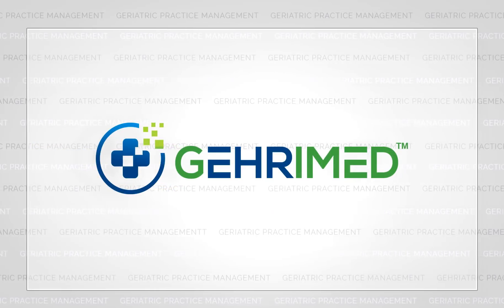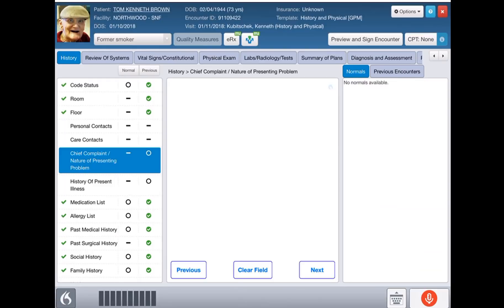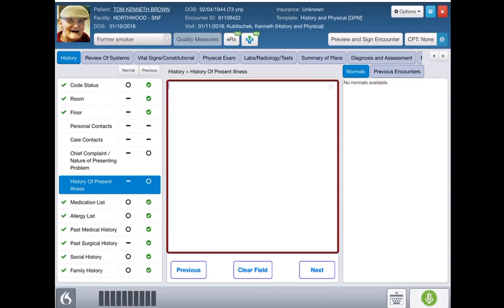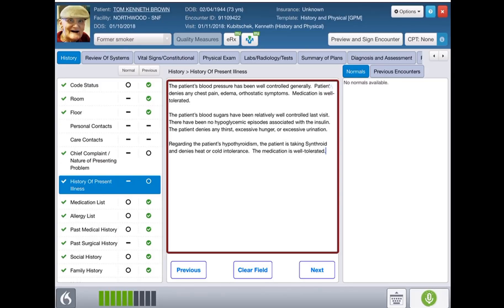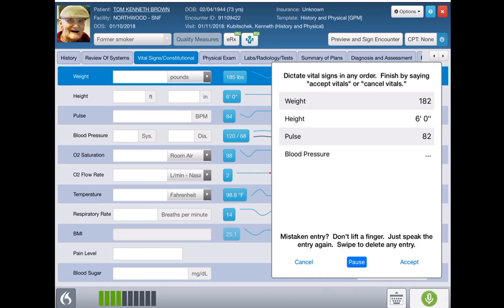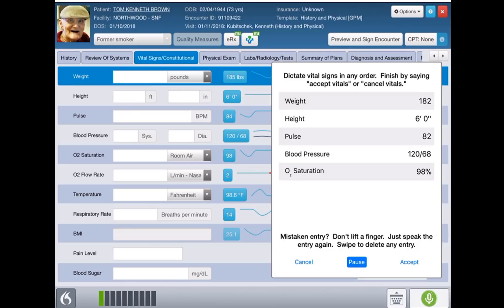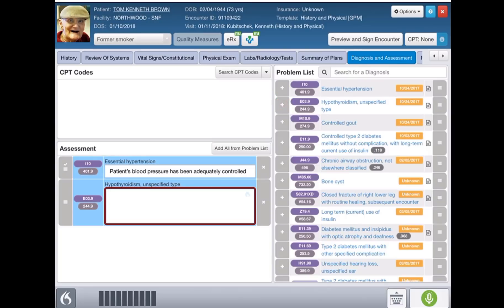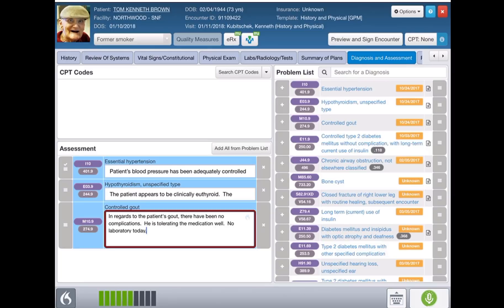GEHRIMED & Dragon® Medical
Watch Dr. Kenneth Kubitschek create an encounter in GEHRIMED using Dragon Medical Speech Recognition. Dragon Medical is an integrated medical voice recognition that helps facilitate rapid note creation by accurately translating voice commands into text-rich, detailed clinical notes.